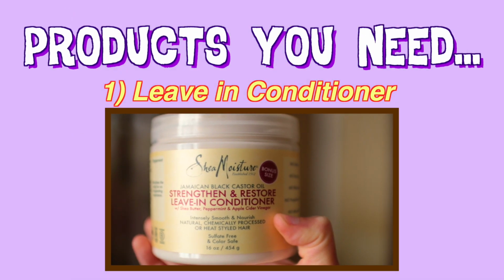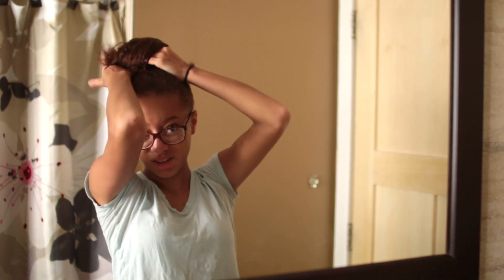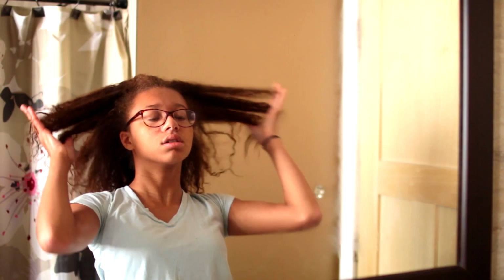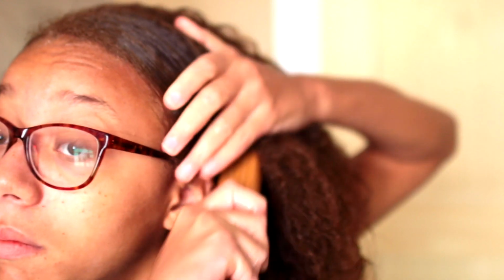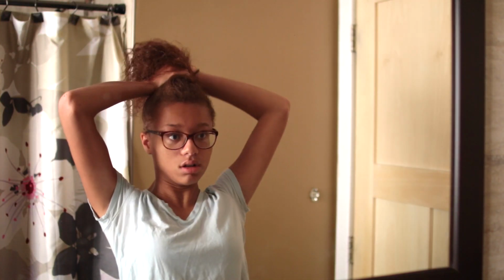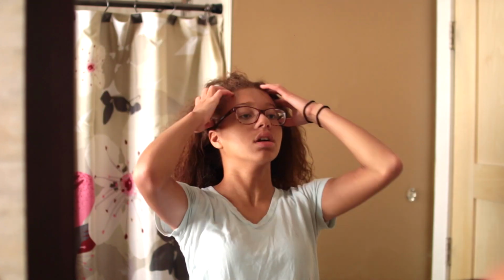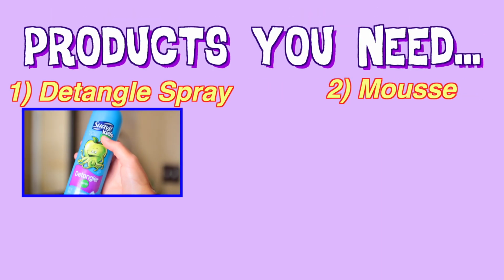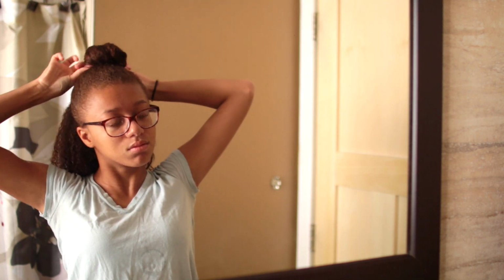Quick & Easy Back to School Hairstyles for Dry, Frizzy, Natural Curly Hair!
Hey guys in todays video I show you all Quick and Easy Hairtyles for Back to School for people who have natural curly hair. So I hope you guys like this video let me know if you wanna see more videos like this!

xoxo,Sadie
psst...for better quality watch in HD :D
♡ Where We can HANG! (IN THE LINKS) ♡
SPOTIFY PLAYLIST: Myrcedes Edwards playlist-FAV SONGS ATM #1

If you’re reading this comment “what your go to hairstyles for school is?”

~For you to be accepted; you have to accept yourself~